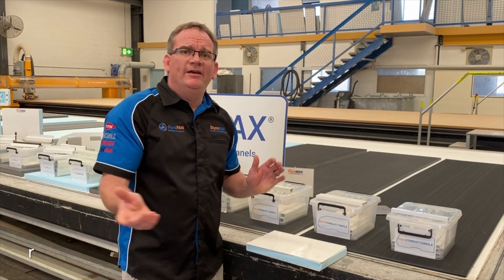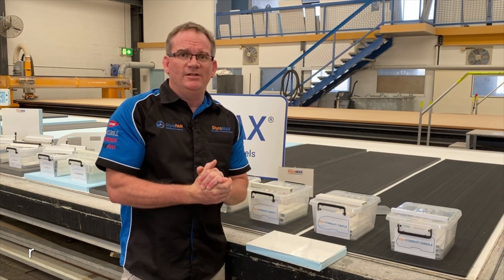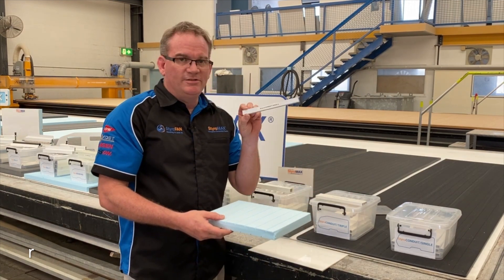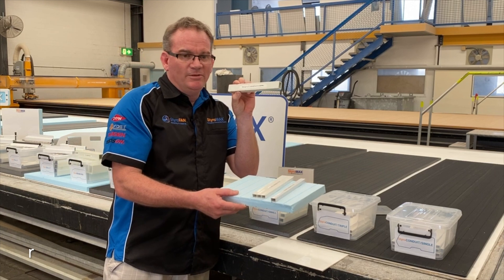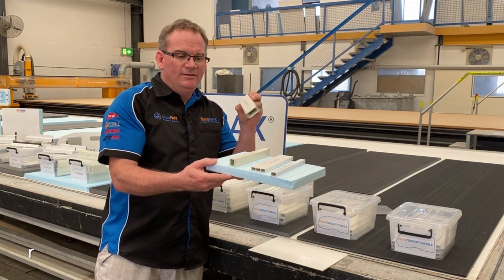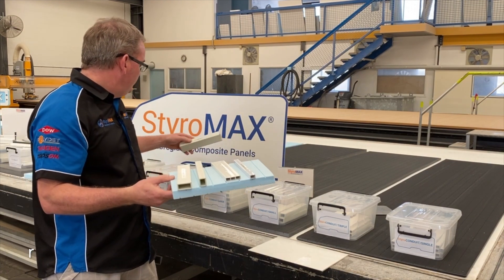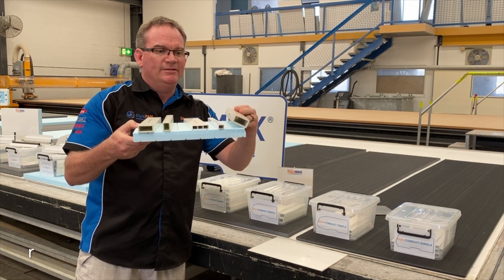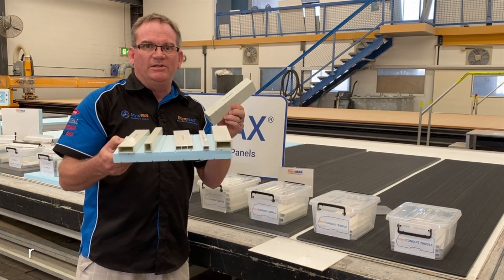Panel Inserts FAQ: What conduit should I choose?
What panel inserts can I choose?
If you are opting for the StyroRV and StyroRG range, which is around 29mm, you have a few options, depending on what your requirements are.

Be sure to check out our full product video on Panel Inserts!

Some of the services and products we offer manufacturers are:

• Repetitive manufacturing.

for a DIY solution:

• 3D solid modelling of your sketches. (See your plans come to life before you construct)